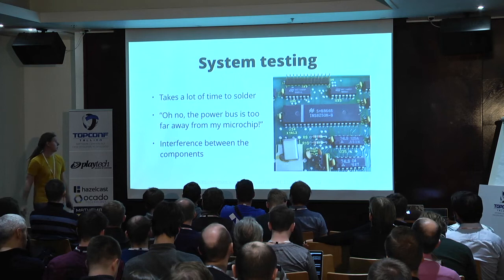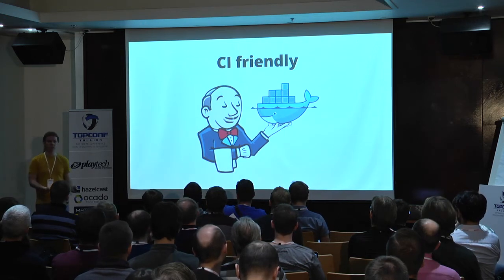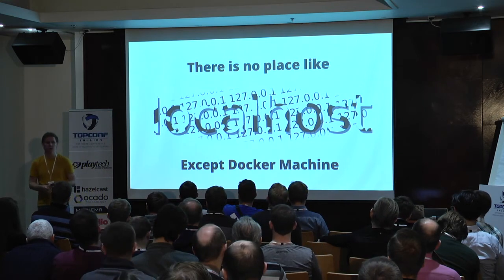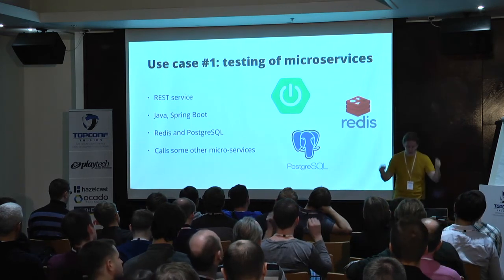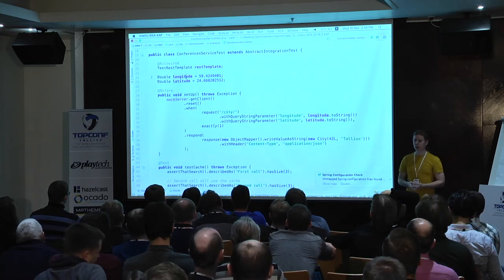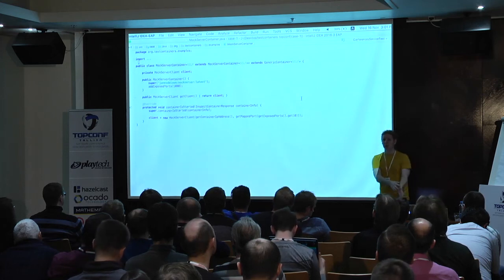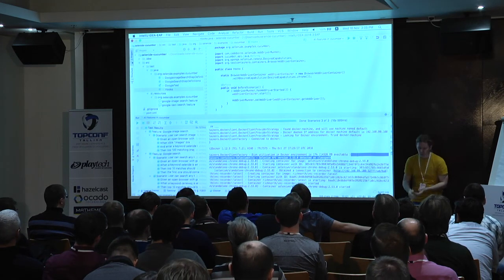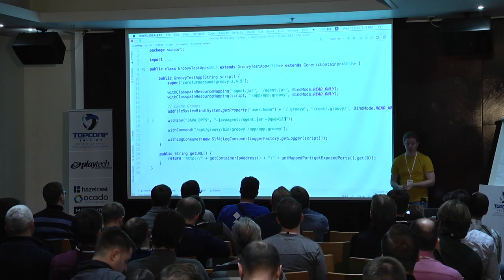TestContainers – Integration Testing Without the Hassle @ Topconf Tallinn 2016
Sergei Egorov's session at Topconf Tallinn 2016